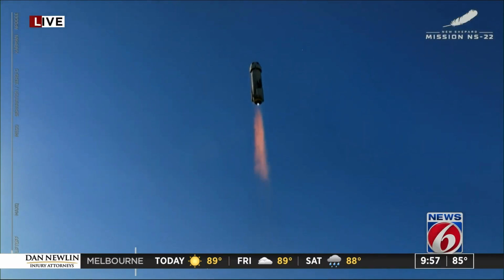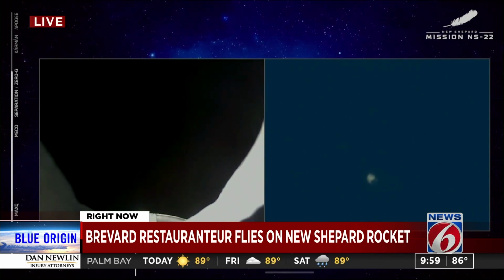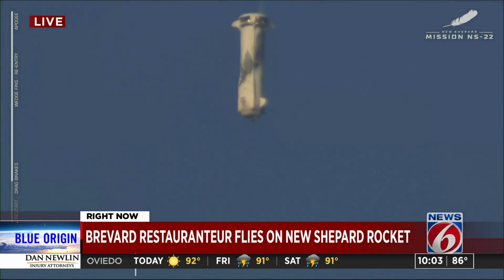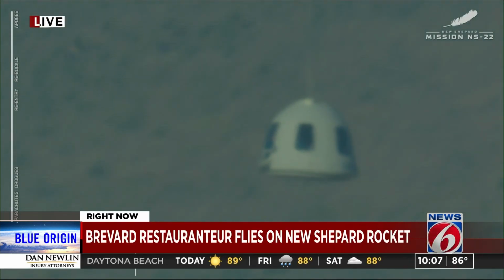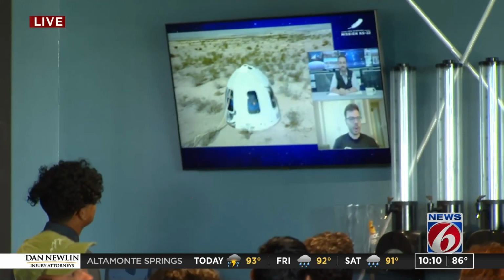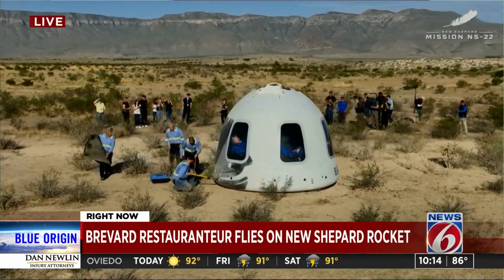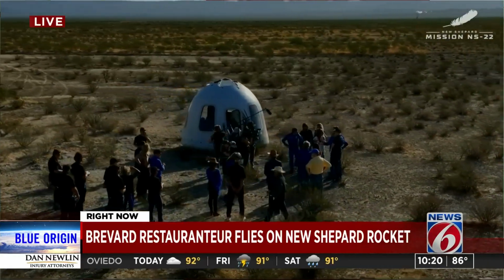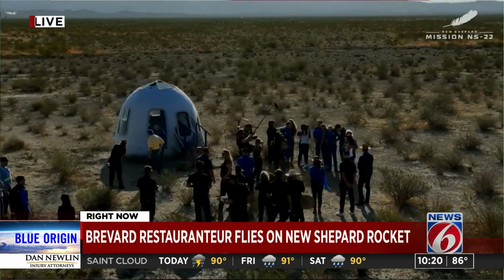Melbourne restaurant owner launches to space on Blue Origin rocket